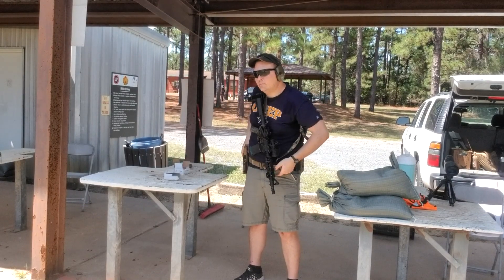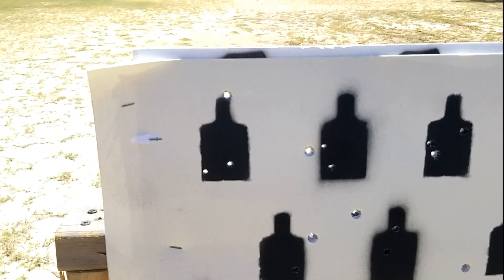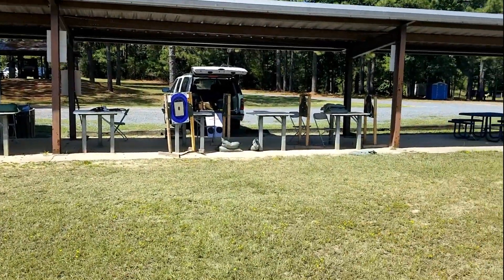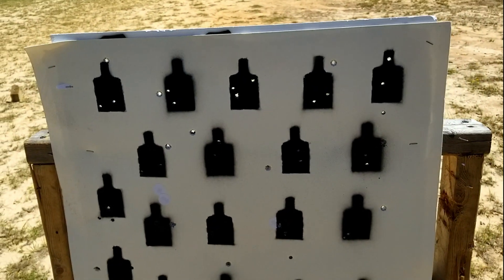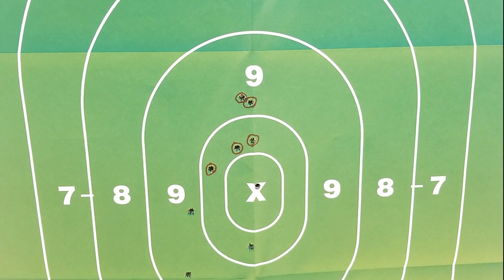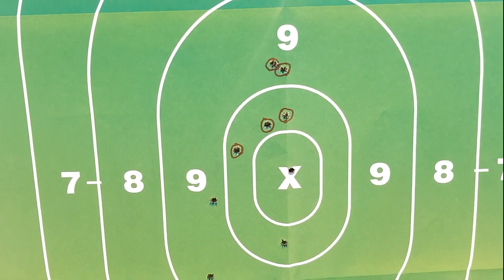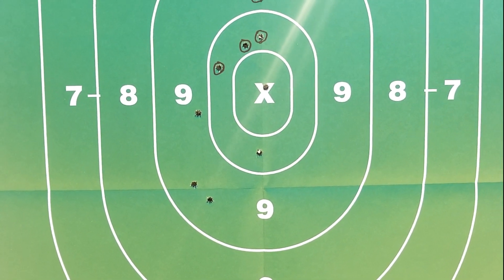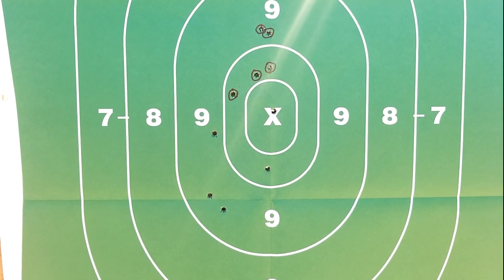AR Pistol Preview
Rocking my UTEP shirt for this Beto Special, finally pulled the trigger on an AR pistol by building what I wanted.  An in-depth review, along with "state of the 2nd Amendment" video are coming!